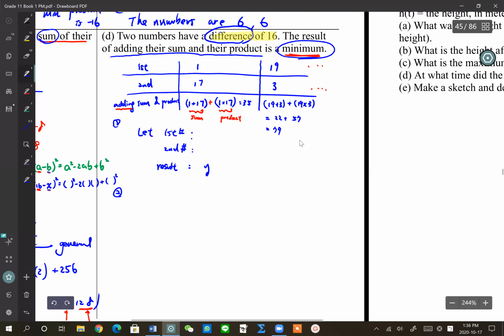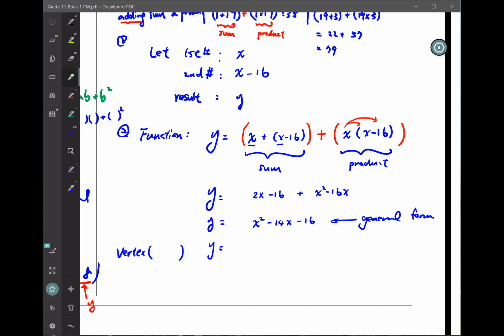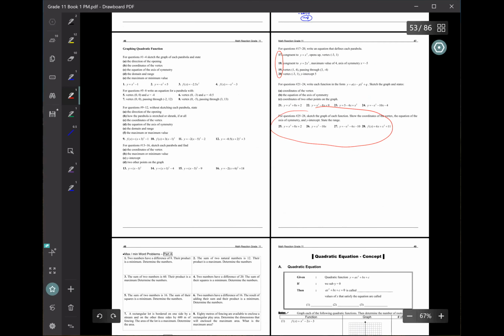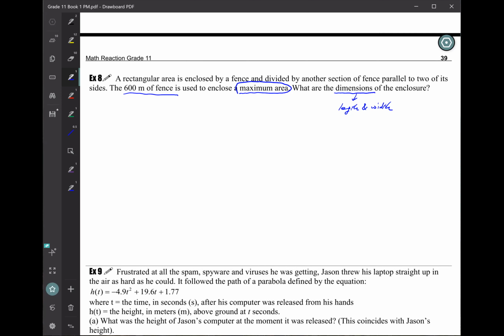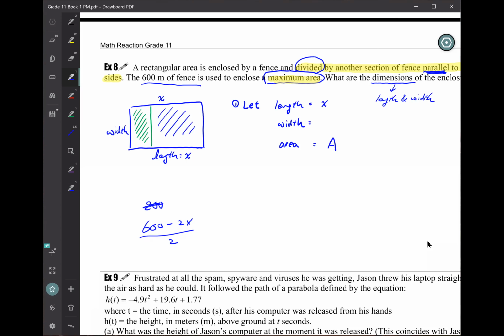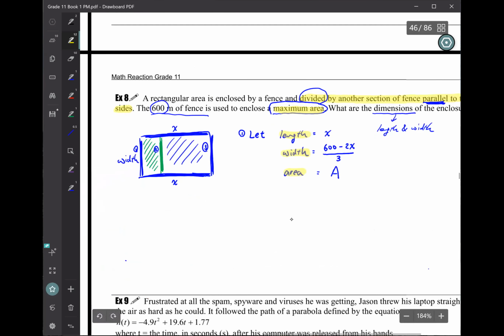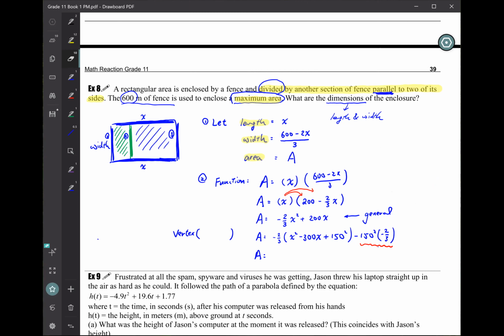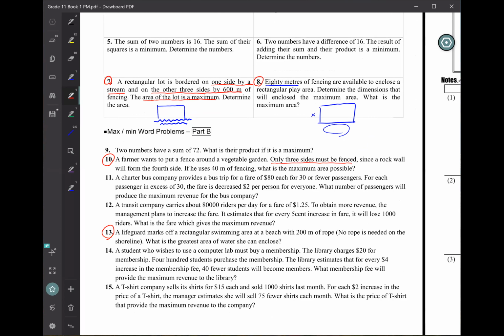9. Quadratic Function, Max area, Max revenue